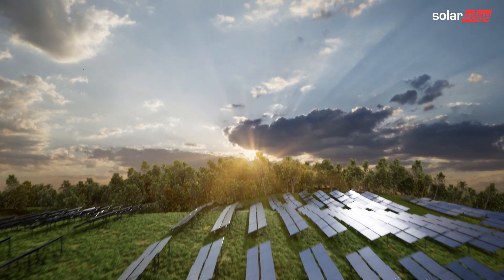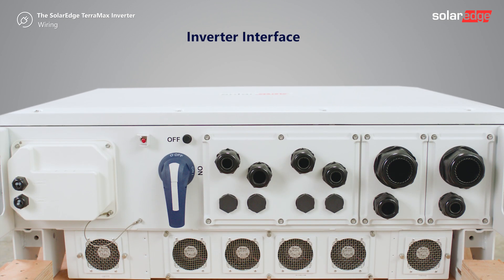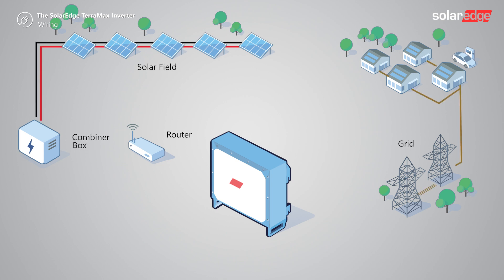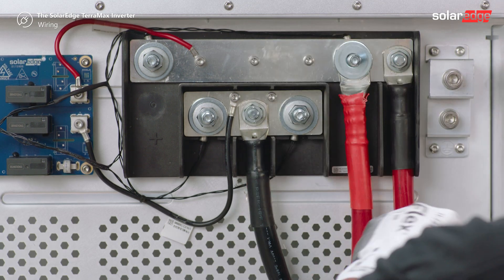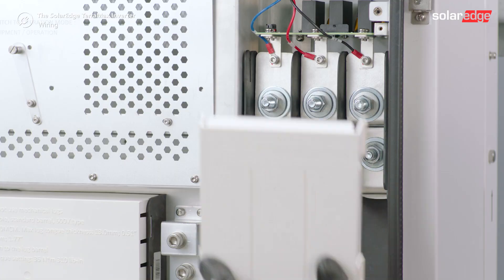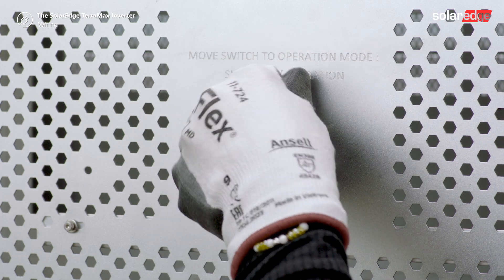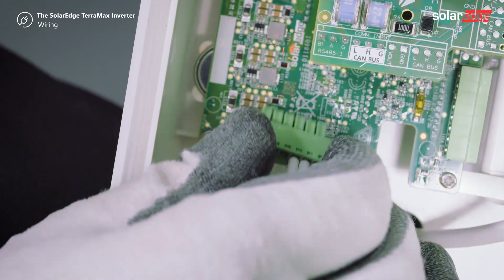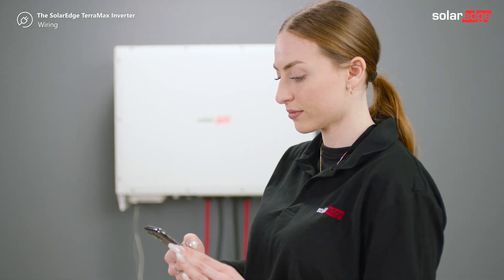SolarEdge TerraMax Inverter for Europe- tutorial (2/3) | International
The second in our series of instructional videos, explaining how to successfully install and commission the SolarEdge TerraMax inverter for utility usage.
In this video, we guide you through the safe wiring of the Inverter.

0:00 - 0:24 Introduction
0:24 - 0:38 Required tools
0:38 - 0:57 Inverter interfaces
0:57 - 1:40 Initial inverter wiring
1:40 - 2:52 DC wiring
2:52 - 4:17 Ground cable & AC wiring
4:17 - 5:34 Communication compartment wiring
5:34 - 5:49 Summary